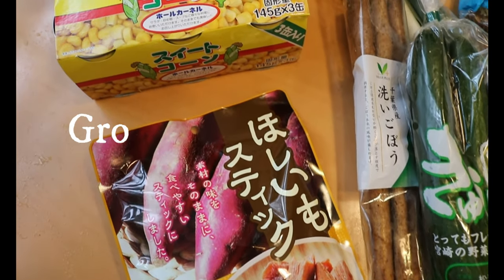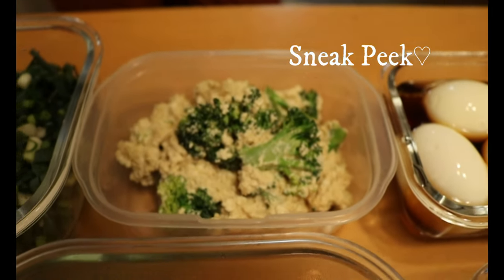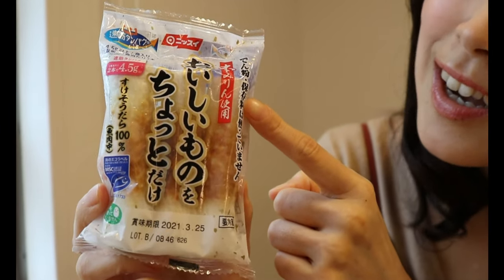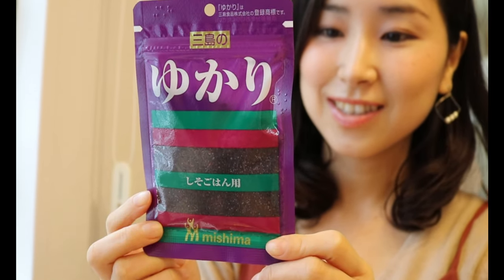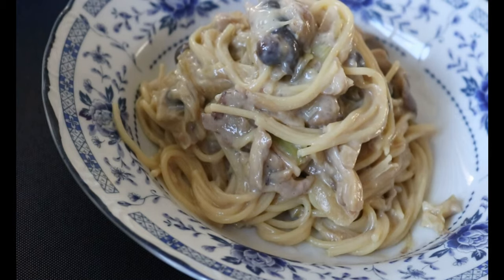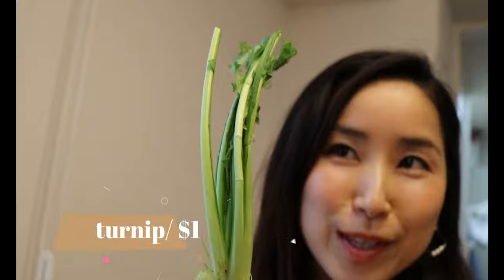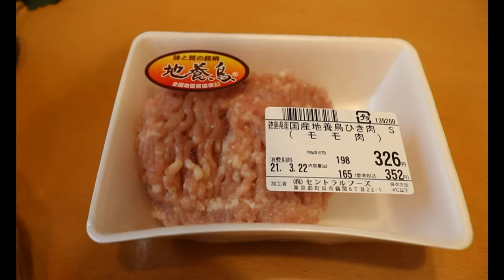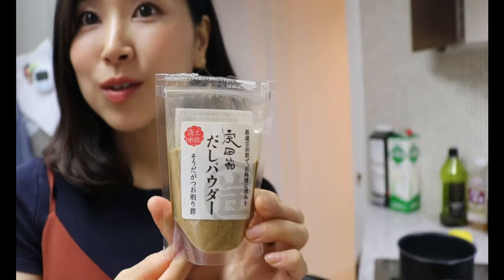JAPANESE GROCERY HAUL/ What you can buy under $40 in Japan / Find out unique Japanese food! (Spring)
Let me show what I got in Japanese local supermarket under 40$ this week!
If you've ever lost in Japanese supermarket, or want to discover new Japanese distinctive products, you might enjoy it!

I highly recommend to try their products!  Kokorocare will deliver you exclusive high quality Japanese products to you door! I'm sure their products will spark your eye!